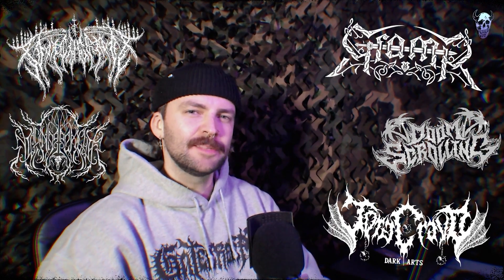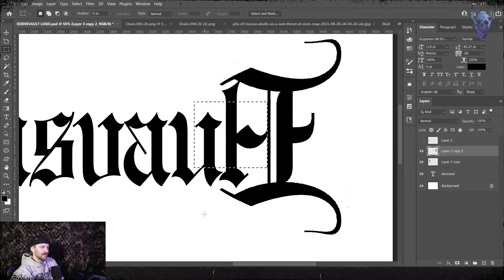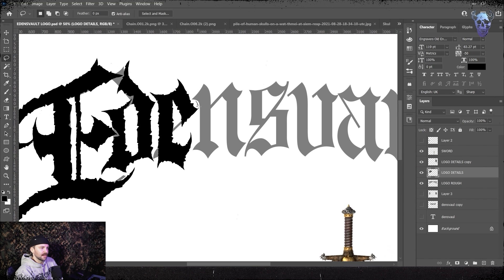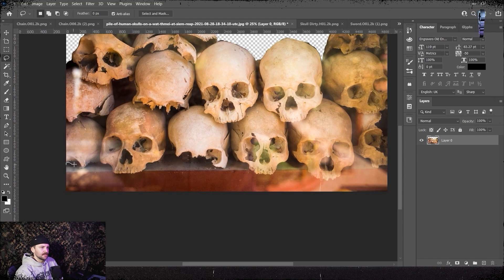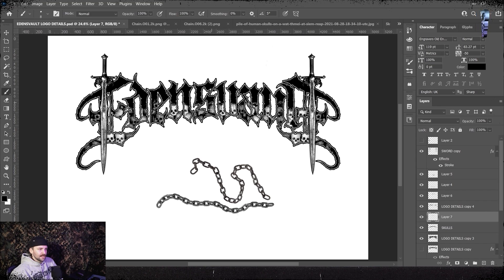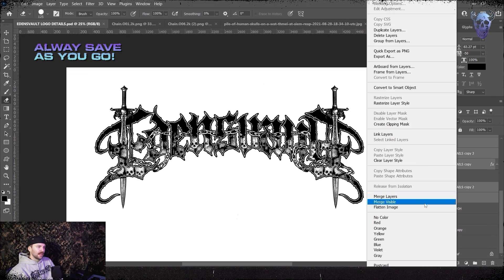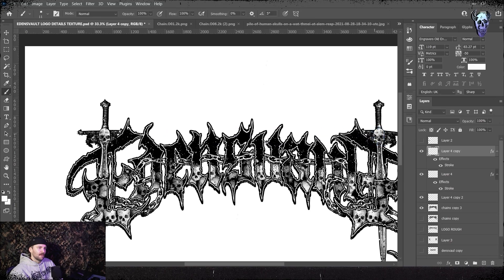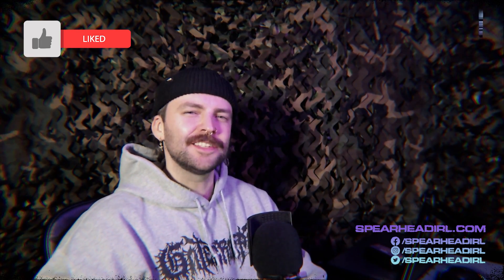The Secret To DUNGEON SYNTH Logos - [Photoshop Tutorial] 2021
Ever wonder how to make a medieval fantasy inspired dungeon synth/black metal style logo? Well in this tutorial I break down the processes for you! 🔮

Major thanks to SERPENT'S SWORD RECORDS for the tunes for this video.
Go support their amazing dungeon synth music here;

ONE-STOP-SHOP FOR ALL YOUR DESIGN NEEDS:
- Envato Elements

- Blue Yeti USB Mic:

- Huion Kamvas Pro 16:

- Logitech StreamCam:

- Neewer 660 RGB Light set:

- AOC 34" Curved Ultra-wide (Monitor):

RIPPER METAL INTRO LOGOS:
Logo #1;